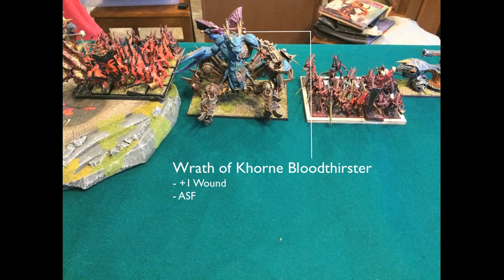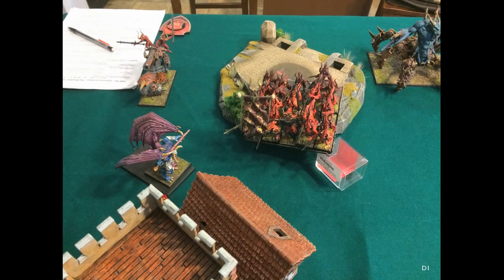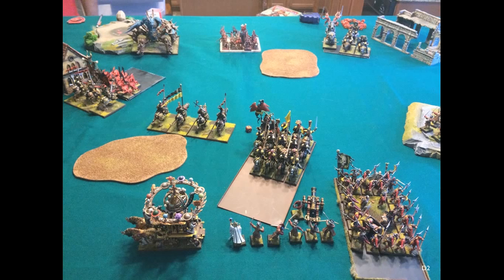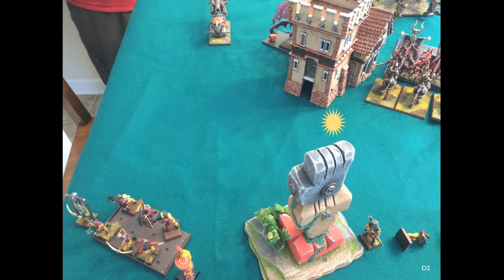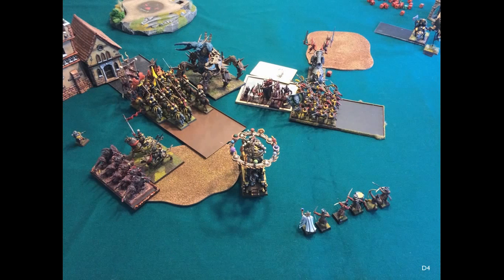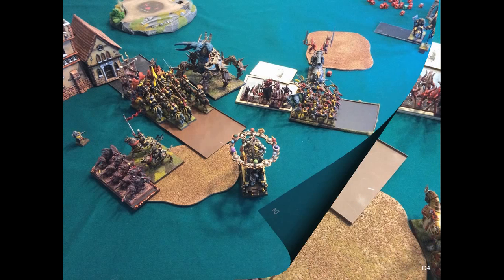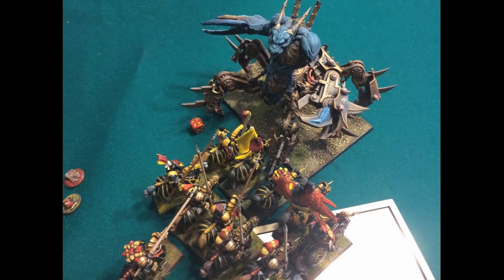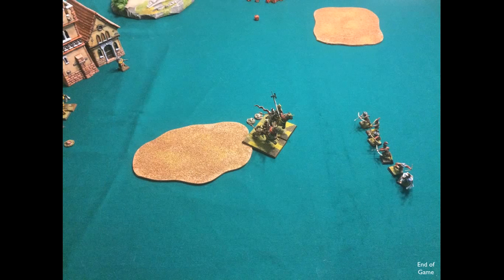434 Empire vs Daemons of Chaos warhammer fantasy battle report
Played June 2015.

The artwork on my channel is “Elric of Melnibone” by Israel Llona (used with permission).